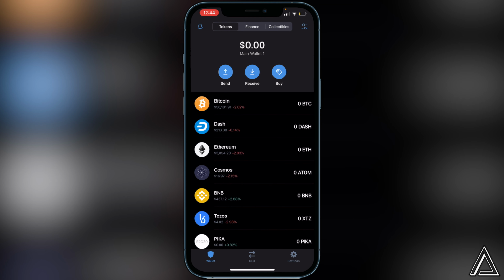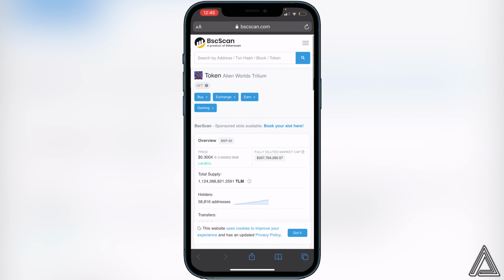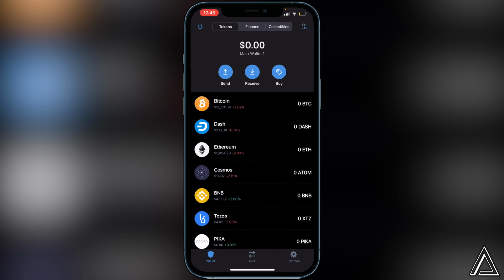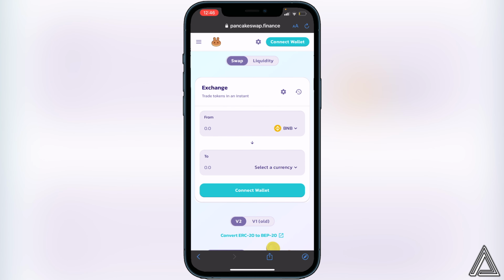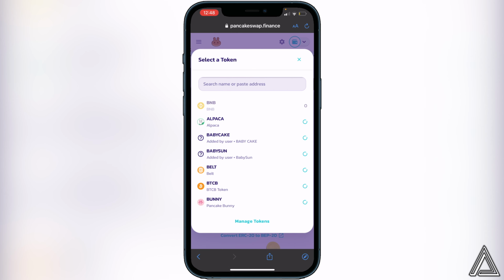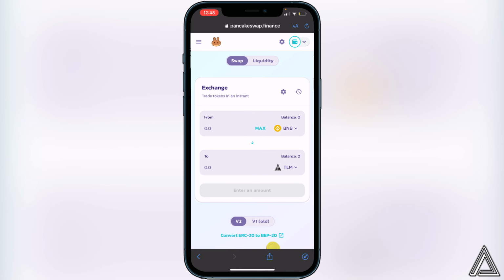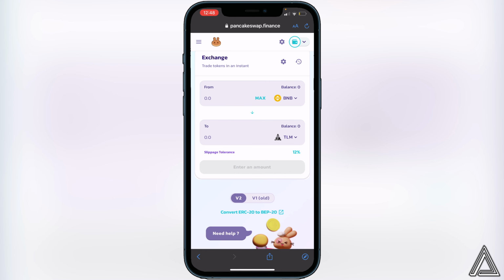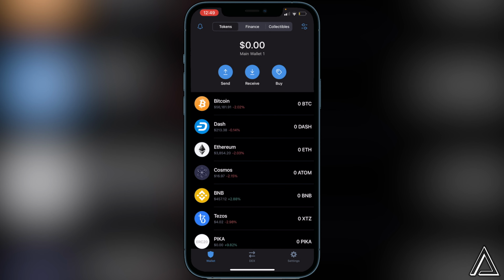How To Buy Alien Worlds Token on Trust Wallet 💰| How To Buy Alien Worlds Token on PancakeSwap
In today's video we show you How To Buy Alien Worlds Token on Trust Wallet. It's super easy to do takes less then 5 minutes. If you're looking for more Tutorials we have plenty!